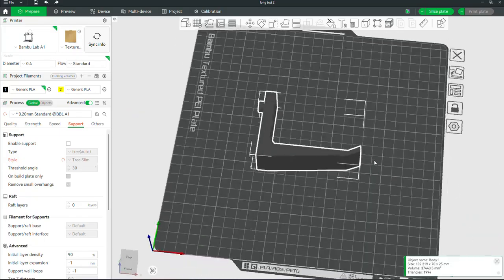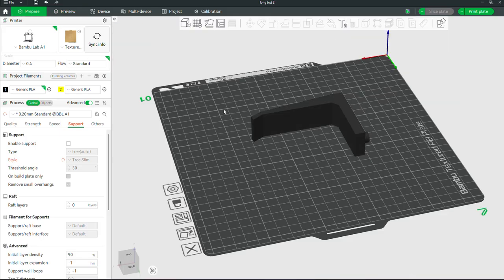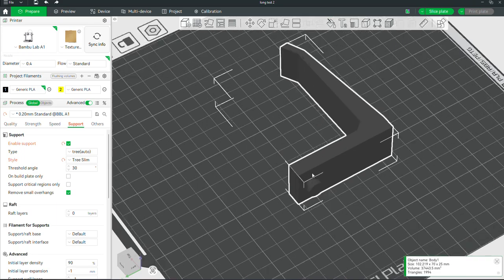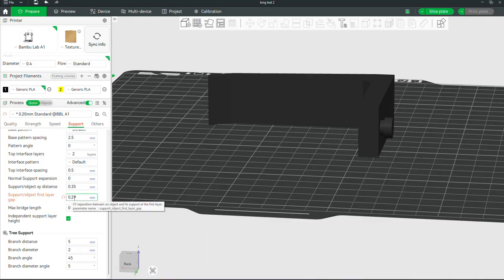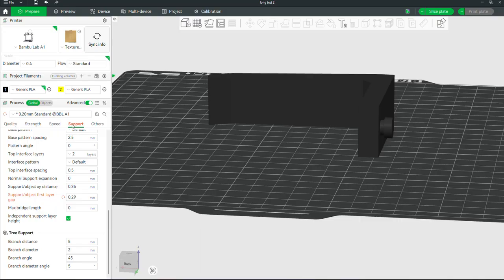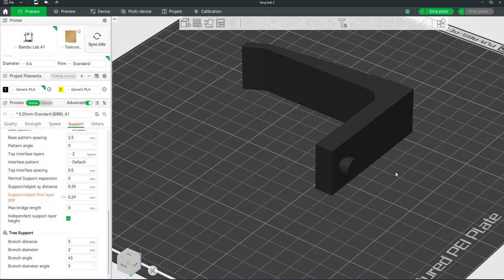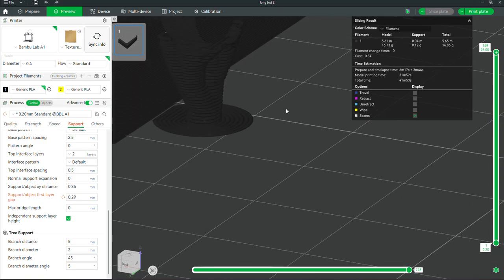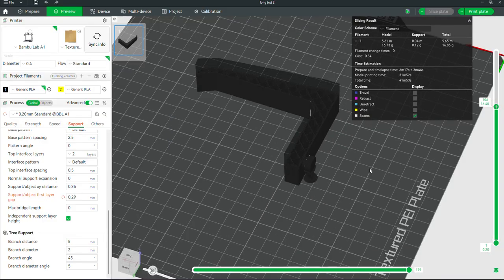3D Print Supports Made Easy | Best Support Settings for Clean Removal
Tired of supports that are impossible to remove, fuse to your print, or leave rough surface scars? This guide breaks down exact slicer settings that make supports clean, easy to detach, and fast to remove — without sacrificing strength or print quality.

Whether you're printing in PLA, PLA+, PETG, ABS, or ASA, these support tuning tips will help you get smooth undersides, cleaner edges, and supports that practically snap off on their own.

Best Support Style to use (and when to use tree, normal, or organic)

How to set Support Z Distance for clean breakaway removal

Why Support Interface Layers matter (and how many to use)

The correct Support Density for easy teardown

How to choose the right Support Pattern for your material

Tips for printing overhangs cleaner to need less supports to begin with

Recommended Support Settings (General Starting Point)
Setting Recommended Value Why
Support Style Normal (or Tree for rounded shapes) Most reliable removal
Support Density 8–15% Less bonding, easier breakaway
Support Z Distance 0.20–0.30mm Creates a clean release gap
Support Interface Layers 0–2 layers Prevents fused supports
Support Pattern Lines or Zig-Zag Breaks apart easily

Tip: PLA benefits from slightly larger Z distance, PETG needs a smaller gap due to stickiness.

Print Smarter, Not Harder

You don’t need dual extrusion, dissolvable supports, or expensive filaments.
You just need the right slicer adjustments.

These settings work in:

Bambu Studio

Cura

PrusaSlicer

OrcaSlicer

Simplify3D